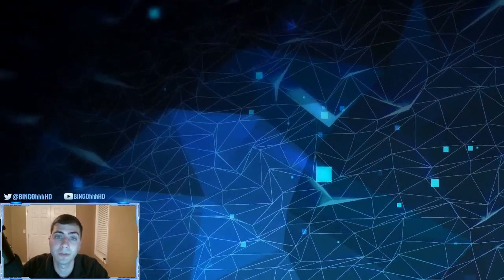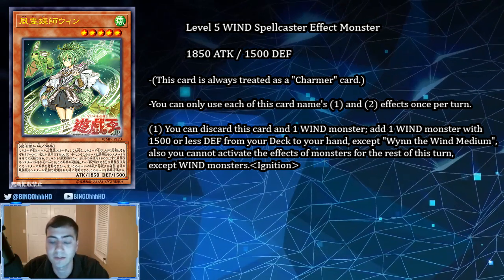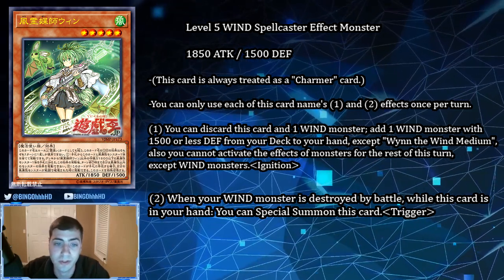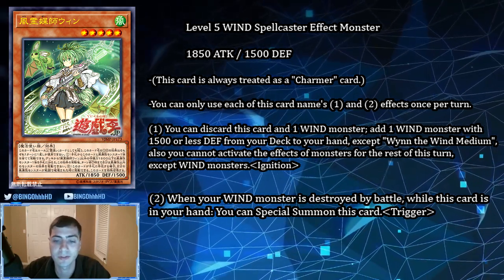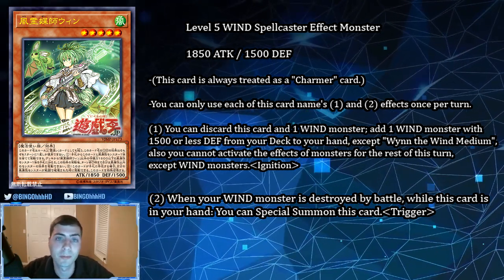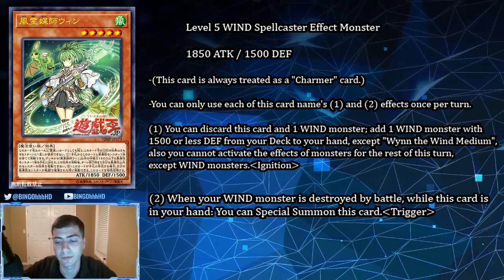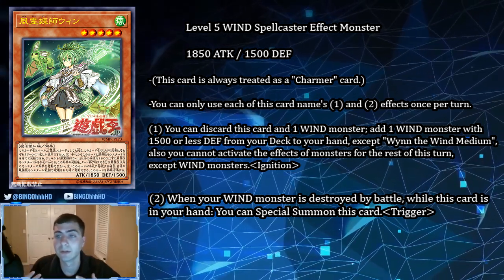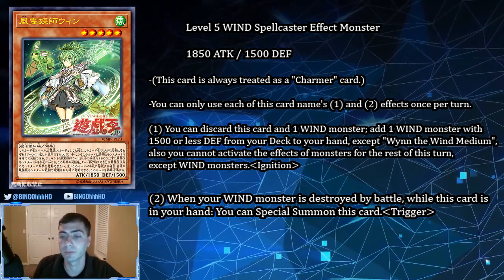*NEW* Generic Yu-Gi-Oh! Monster Search - Amazing Charmer Card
This was revealed on the official japanese yugioh page on november 4th 2019. Its going to be a VJMP Promo in the OCG so who knows when we will get this or when the OCG will get the other attributes. This opens up alot of conversation for these cards.

Want to help support the me? Heres some links!

@ bingohhh_hd